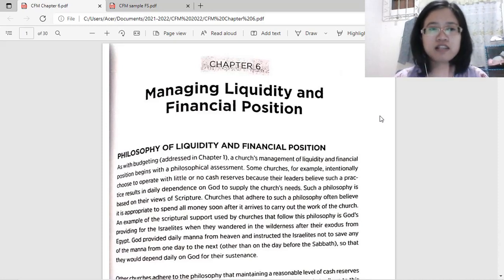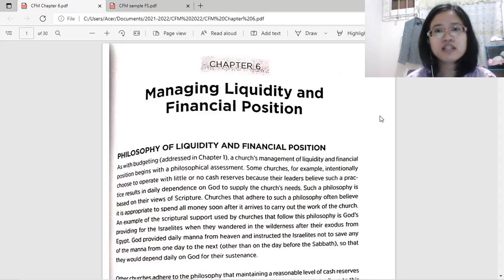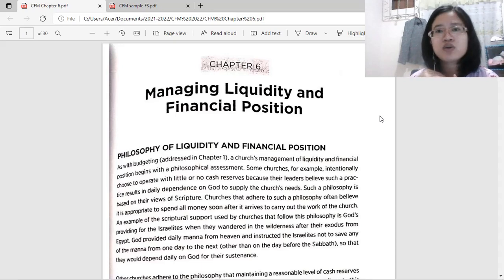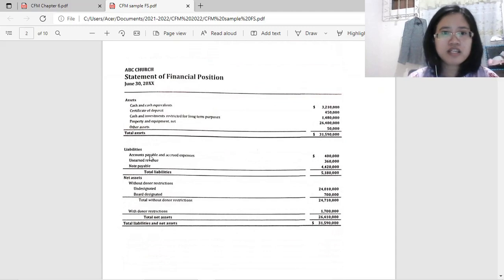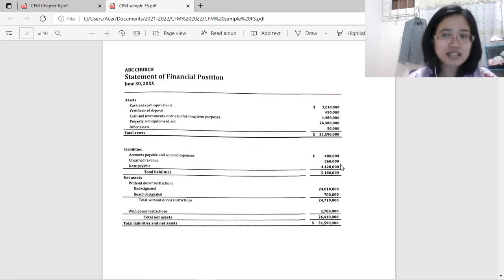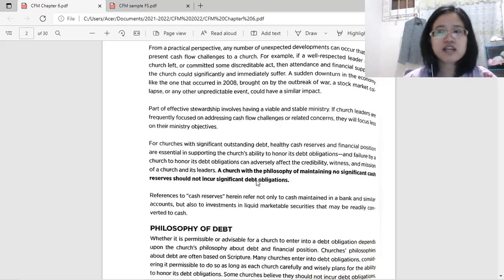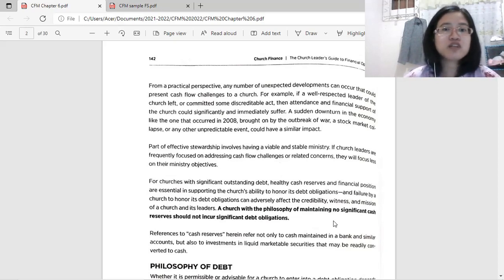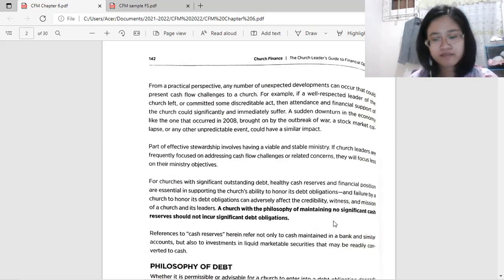Church Financial Management. Chapter 6 (Part 1 of 5). Managing Liquidity and Financial Position.